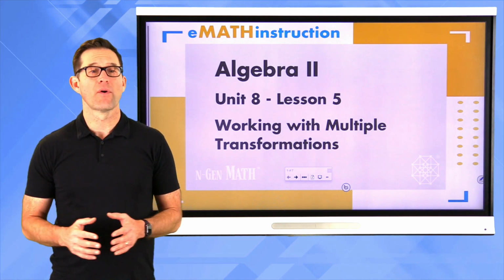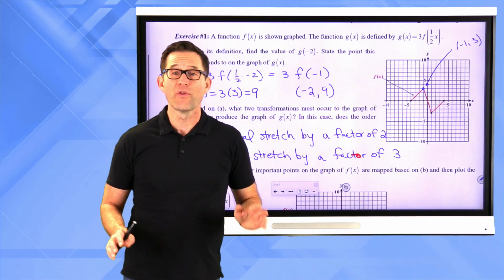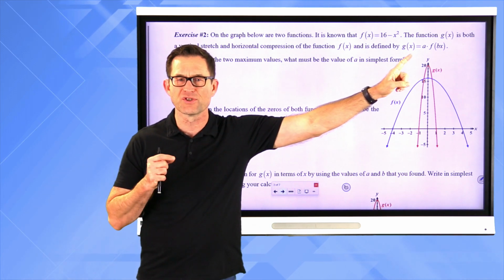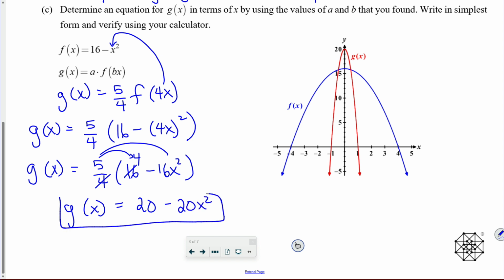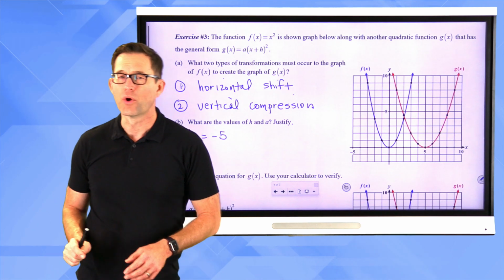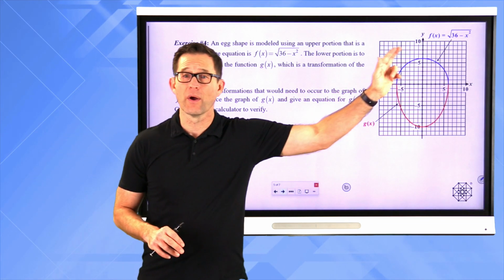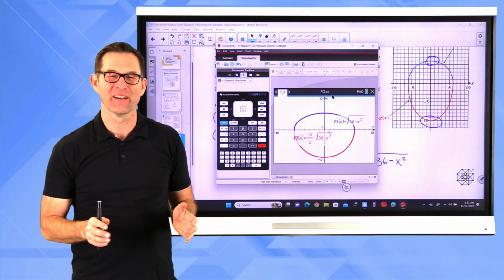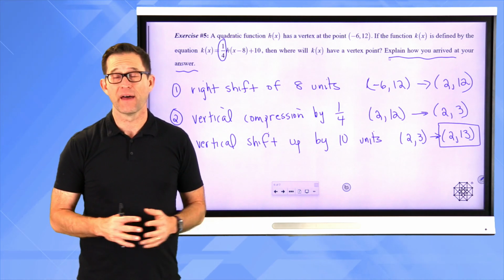N-Gen Math Algebra II.Unit 8.Lesson 5.Working with Multiple Transformations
In this lesson we learn how to identify multiple transformations that have occurred from one graph to produce another graph.